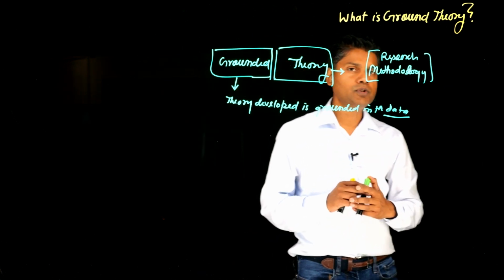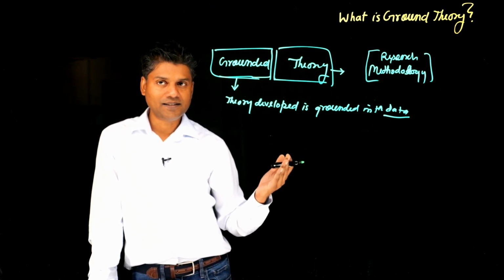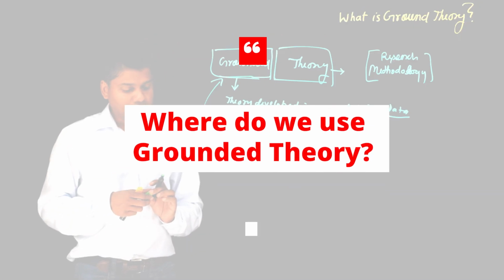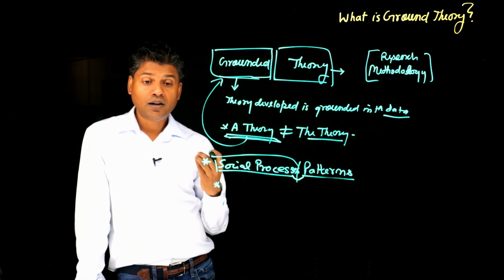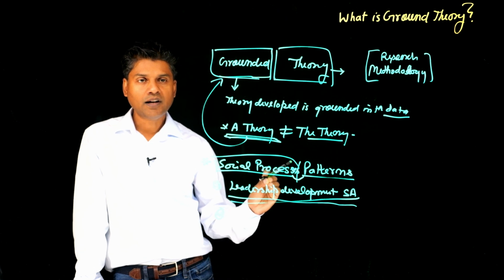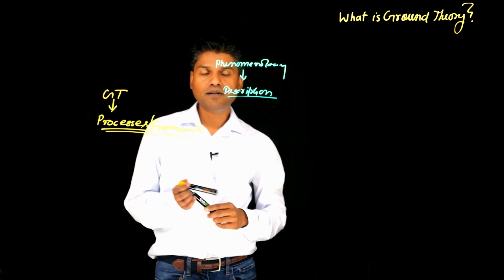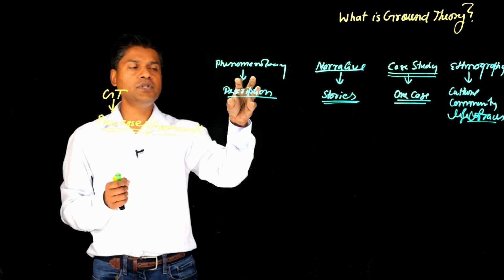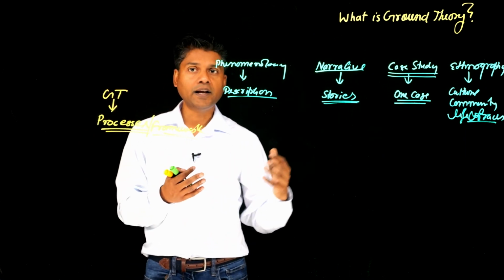What is Grounded Theory and Where it is Used?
Dr. Rakesh Maurya, an expert on qualitative methodologies, explains grounded theory and when and where it is used. He currently works at the University of North Florida, U.S.A., and teaches qualitative research to doctoral students.

In this video, we dive deep into grounded theory methodology, exploring what grounded theory is and how it is used in qualitative research. You'll learn about the origins and key principles of grounded theory, as well as practical applications for various research contexts. We also compare grounded theory with other qualitative research approaches, such as phenomenology, case study, narrative inquiry, and ethnography, highlighting the similarities and differences to help you understand when and where to use each method.

Whether you are a student, researcher, or just curious about qualitative research methodologies, this video will provide you with a clear understanding of grounded theory and its place in the broader landscape of qualitative research.